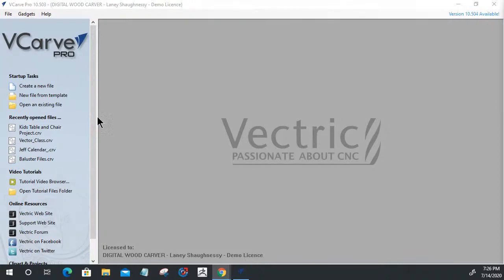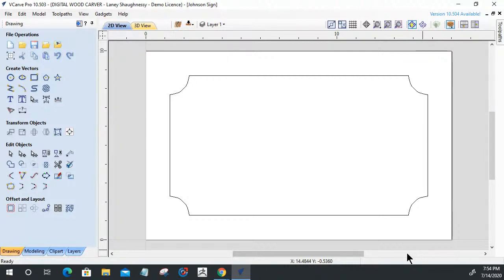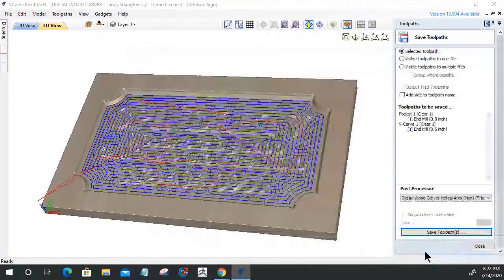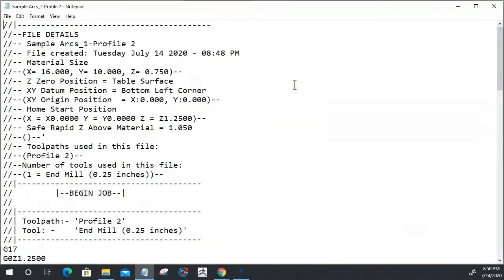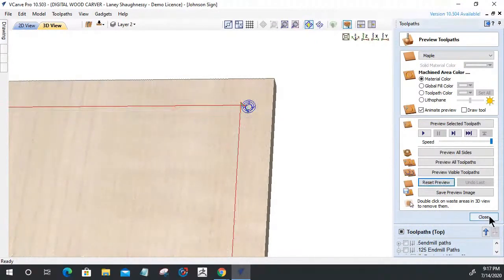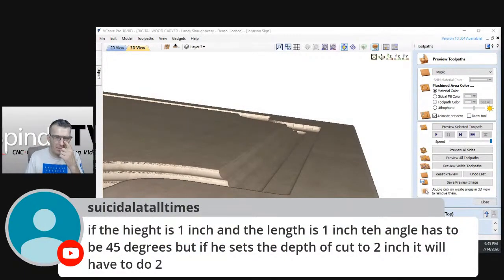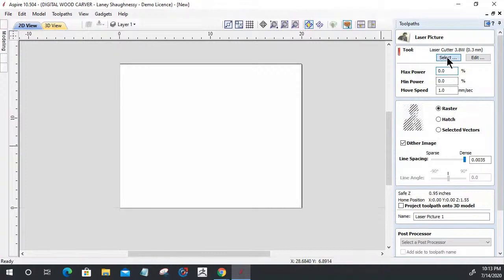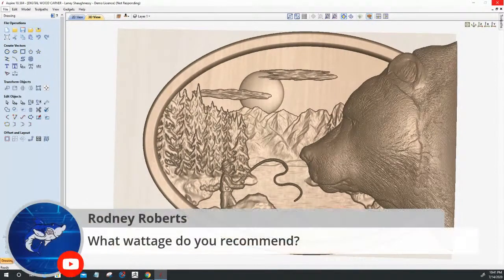The New Vectric 10.5 - A look into the new features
Tonight we are going through the new Vectric V10.5 features and tools.  As well as have a general Q&A - Live at 7:15 PM EST